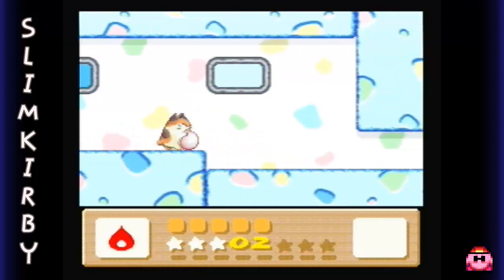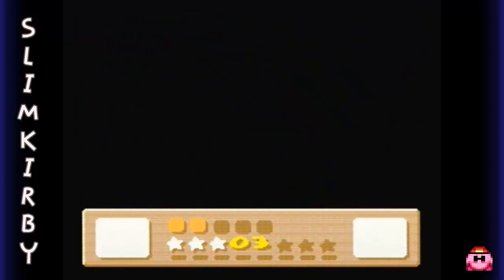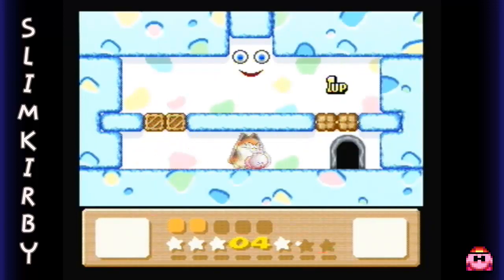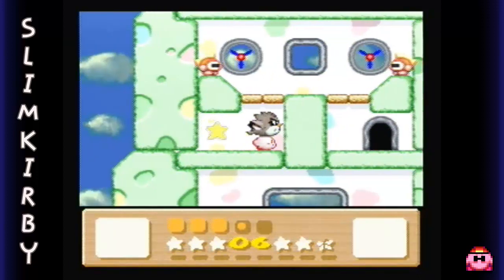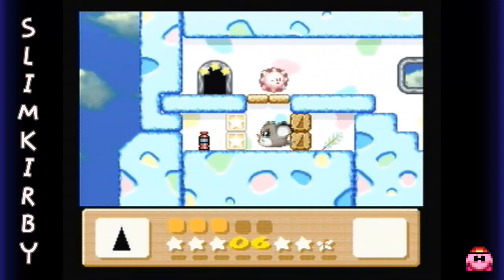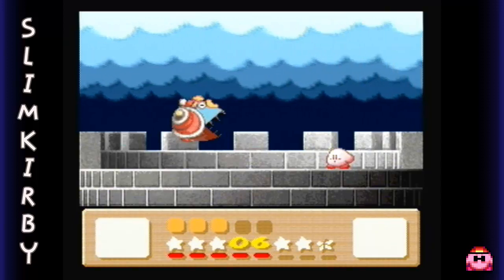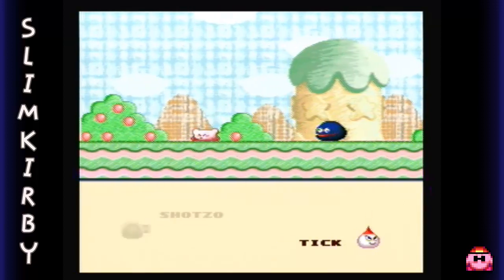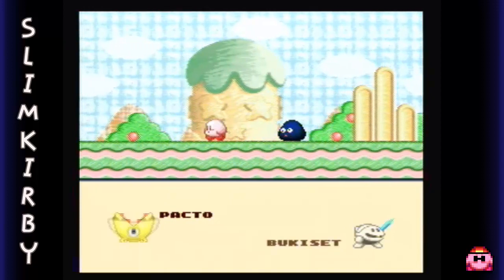Let's Play Kirby's Dream Land 3 - #10. King of the Iceberg!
After two long treks through waves of foes we've fought throughout the entire game, we reach the top of the tower and see a very familiar foe. Something doesn't seem right though.